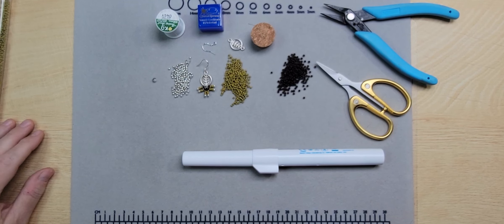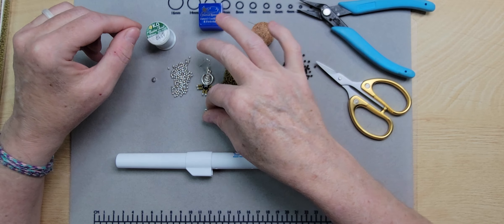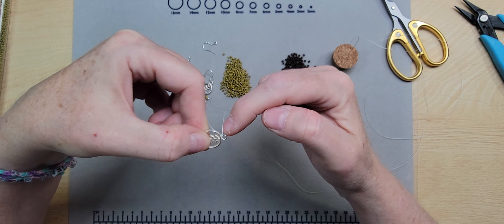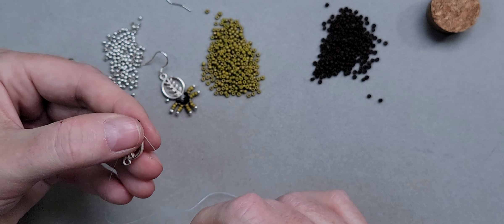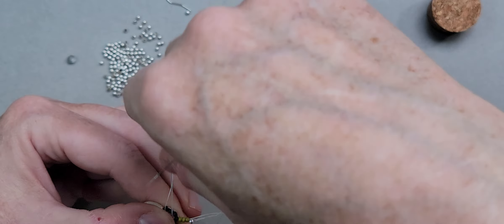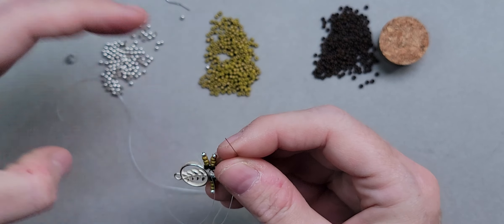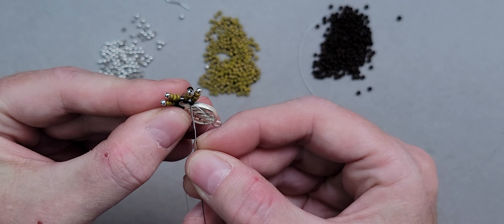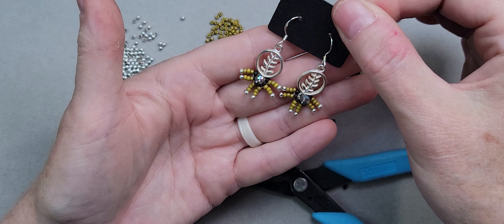Sunburst Earrings - Learn how to Brick Stitch these friendly Earrings - DIY Tutorial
This is a very beginner friendly version of the brick stitch. Learn this technique, and you can explore the numerous and wonderful uses for using it in your jewelry creations.